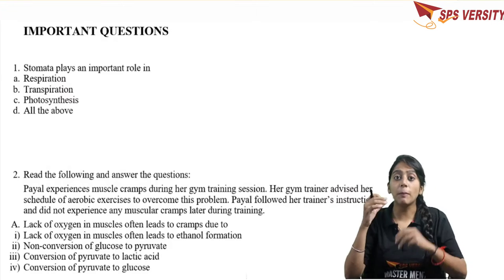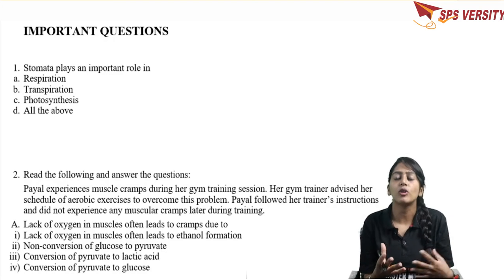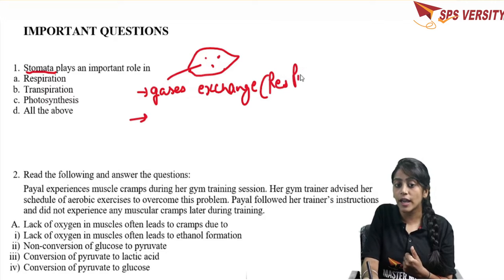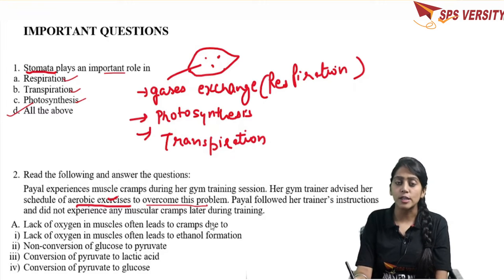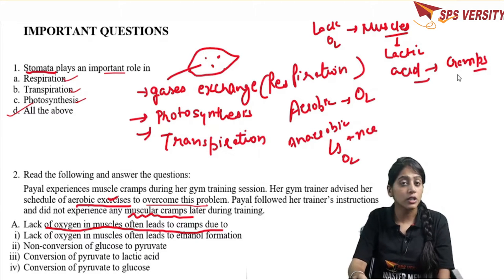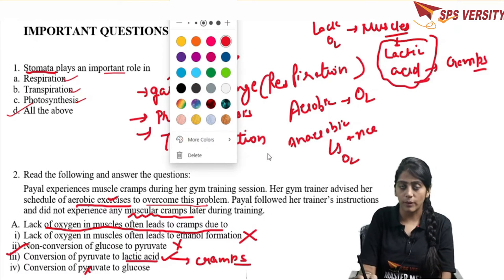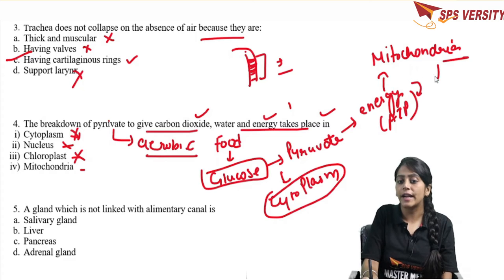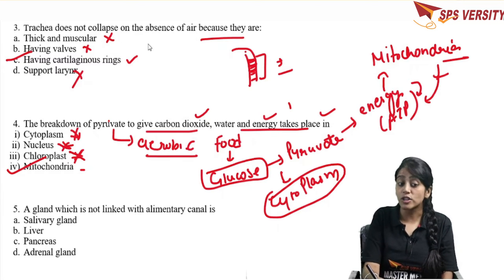Class - 10 - Life Processes - Episode -10